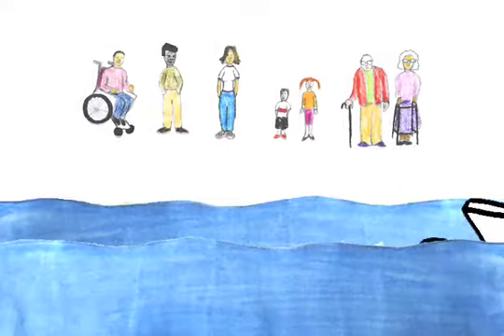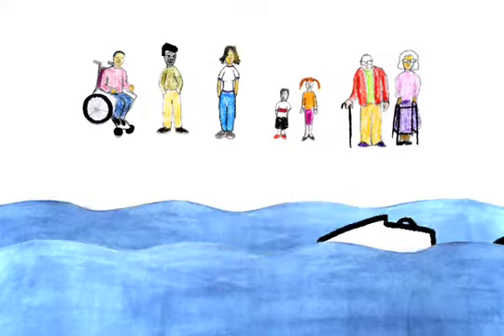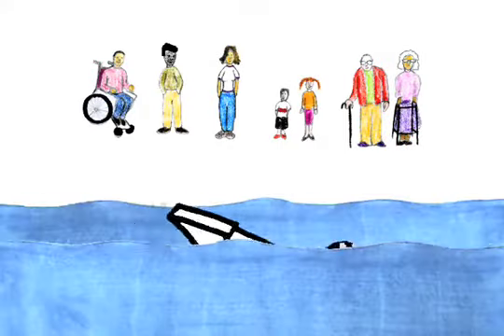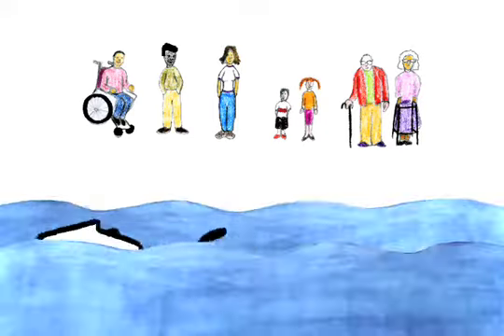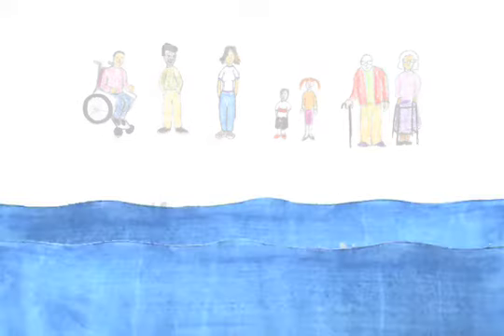PSA-BATV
2D Animation 2006

A summertime themed psa for a local cable access television.